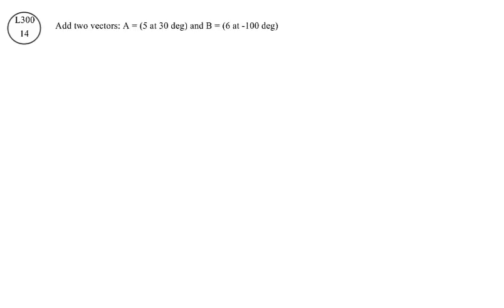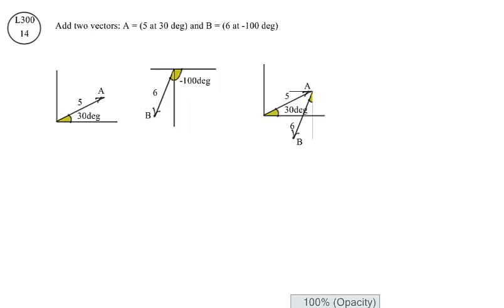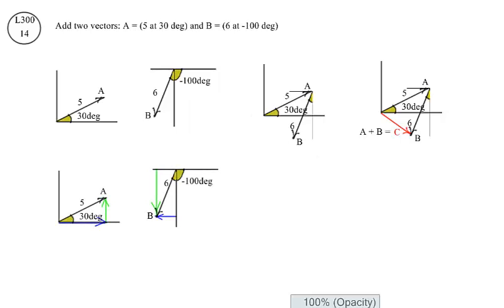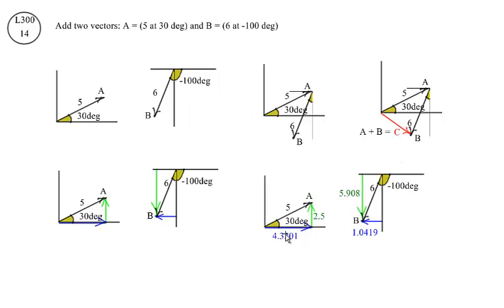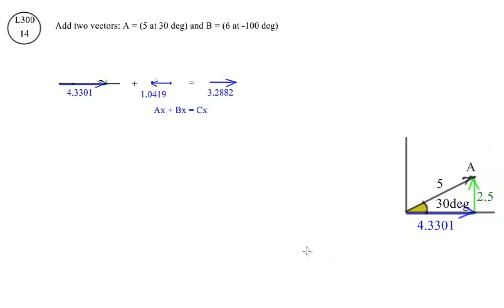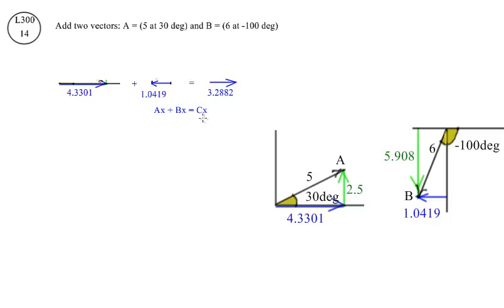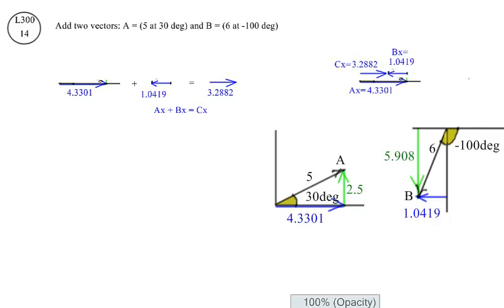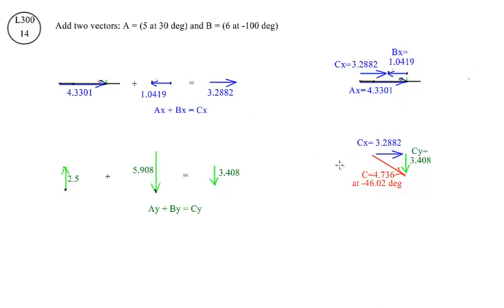L30014 - Vector Addition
by the component method and using the TI-89.
is the same as adding two complex numbers.